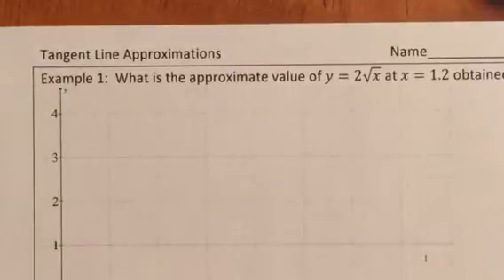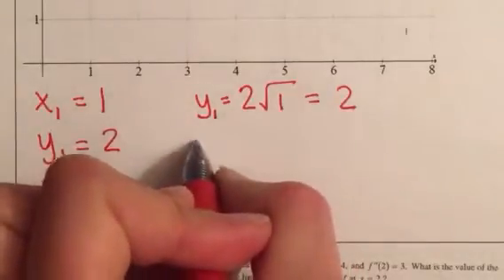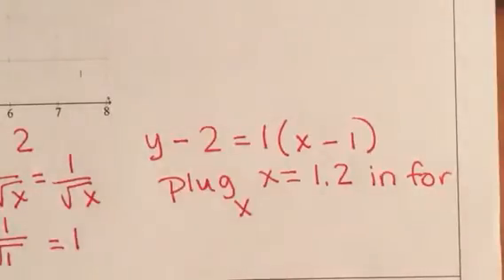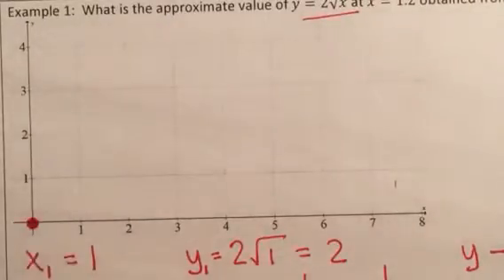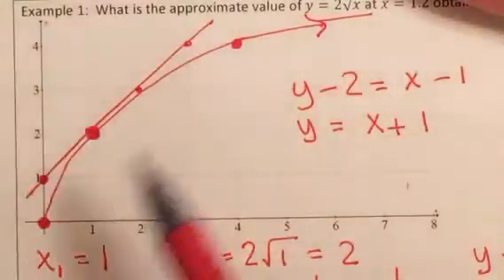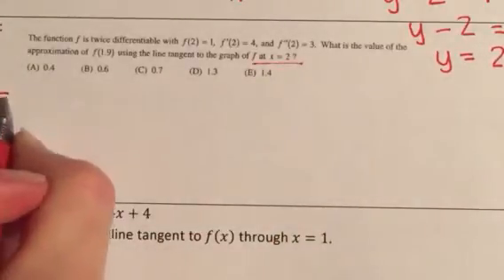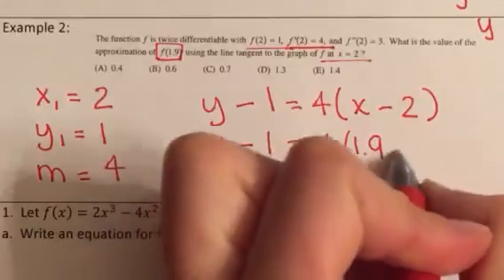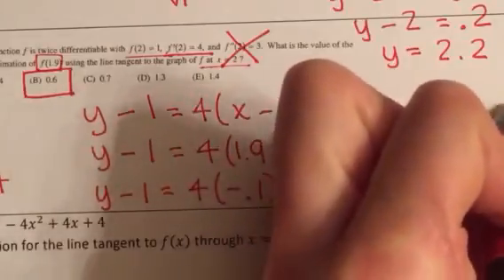Tangent Line approximations